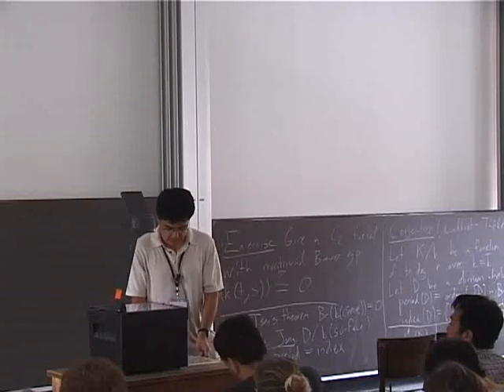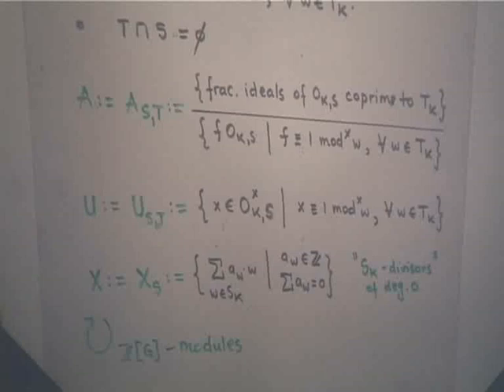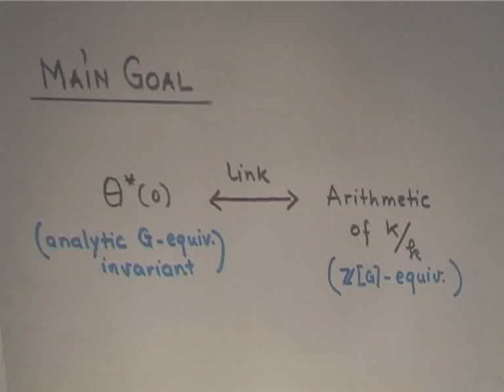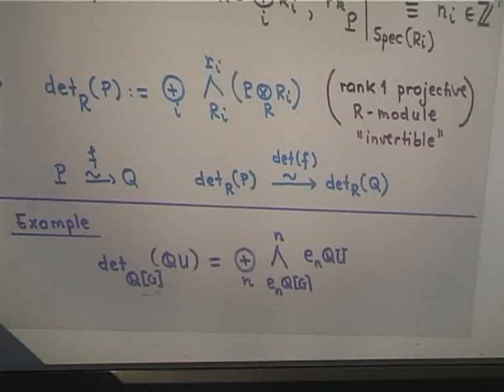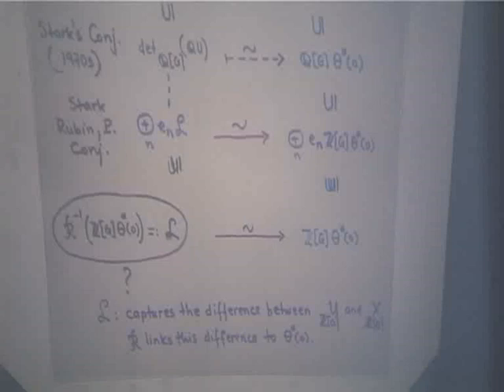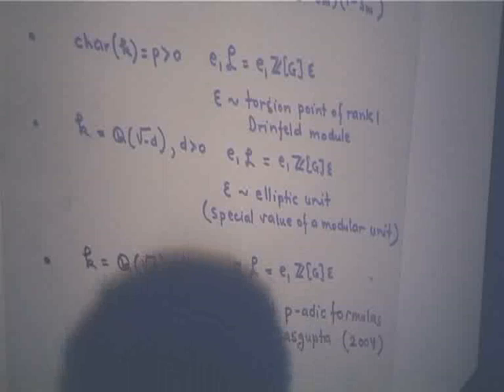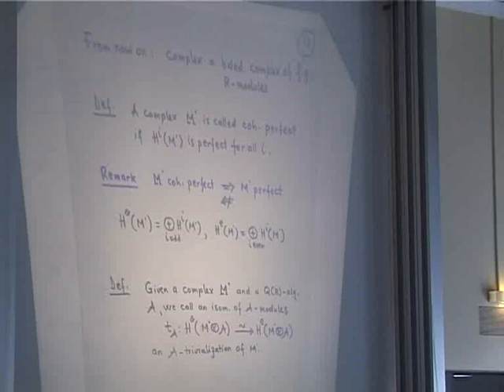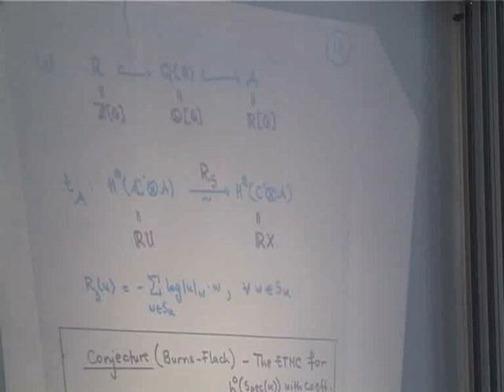SummerSchool 20060724 1430 Popescu - Special values of L-functions